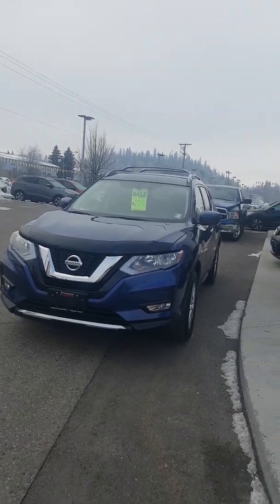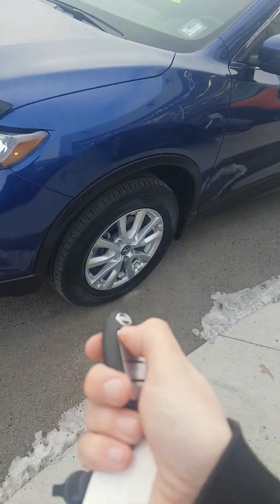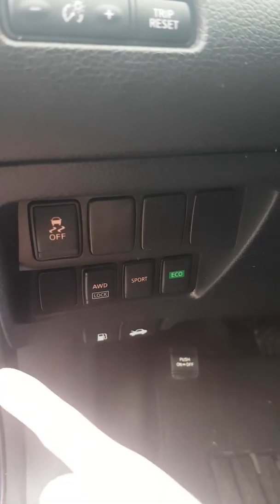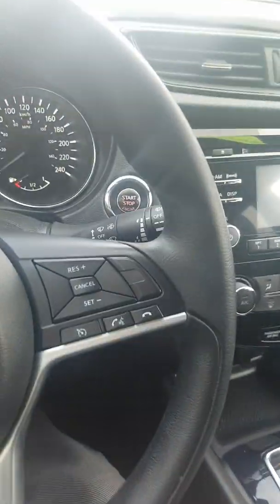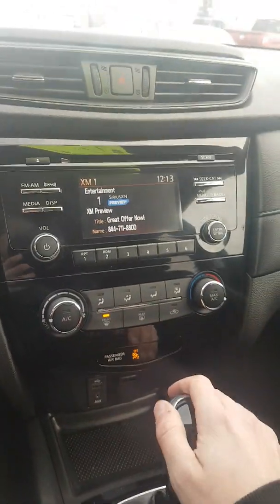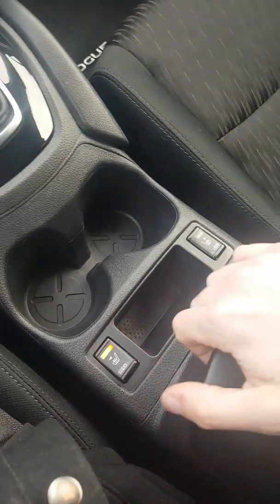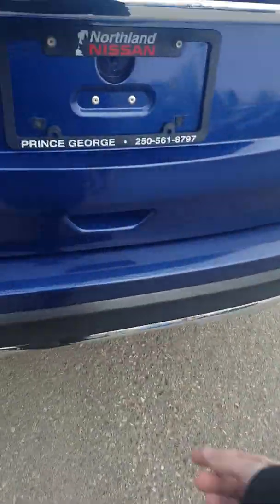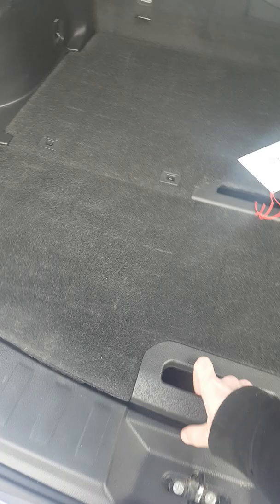2017 Nissan Rogue SV | Northland Nissan